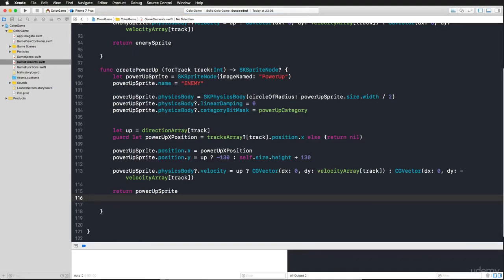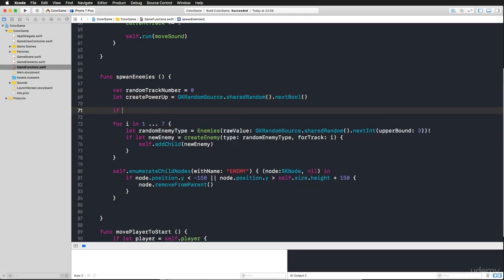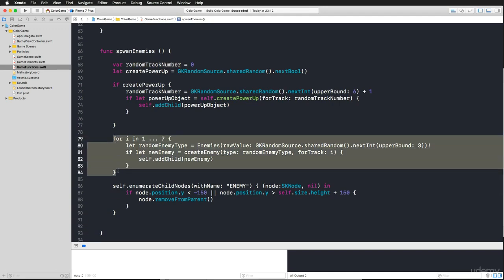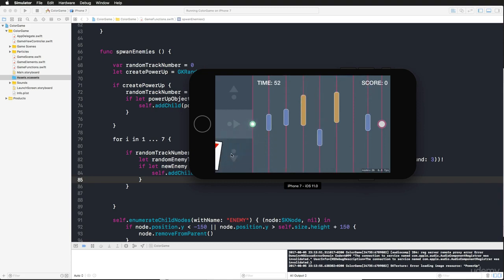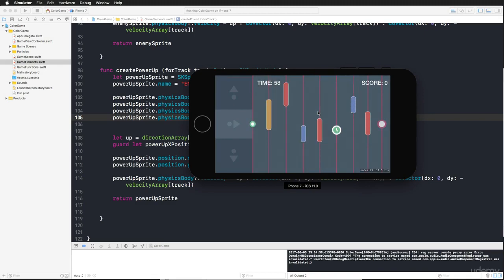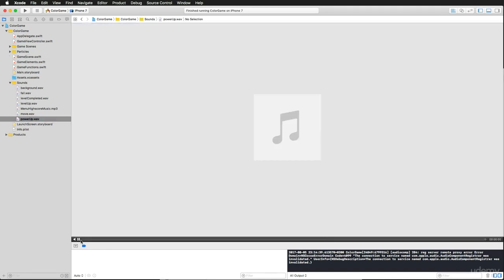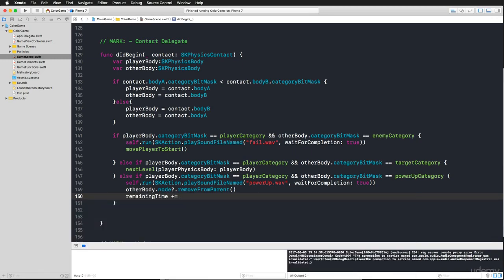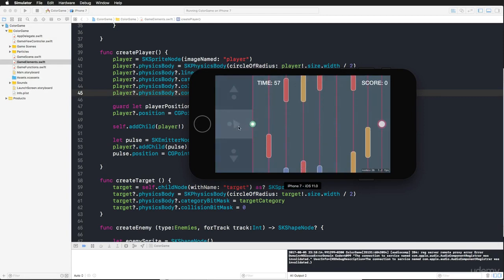How to Create iOS 2D Games with SpriteKit and Swift 4 : Make Power Ups Collectable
How to Create iOS 2D Games with SpriteKit and Swift 4
SpriteKit: Learn to Build 2D Games by Creating a Real World Arcade Game from the iOS App Store.